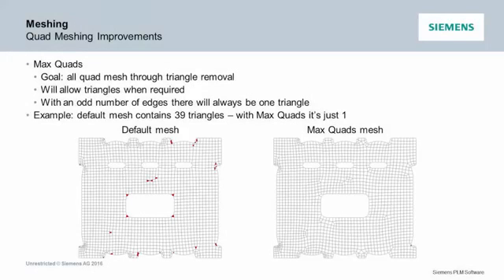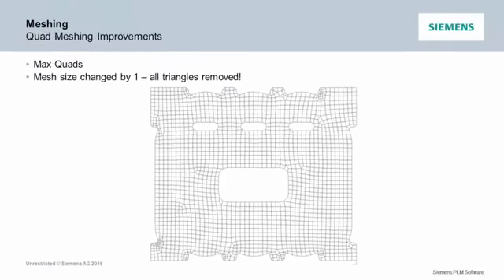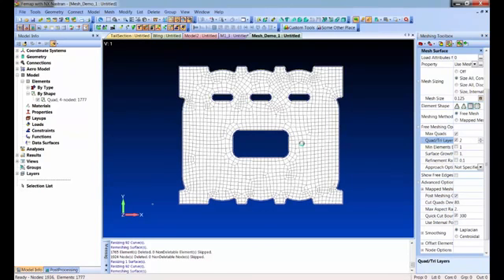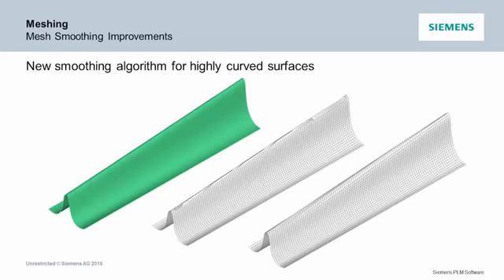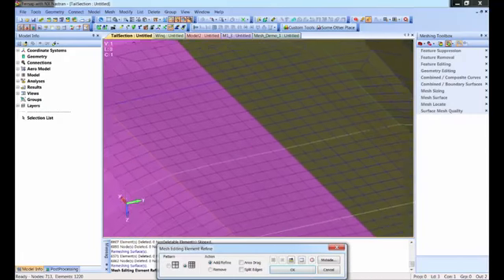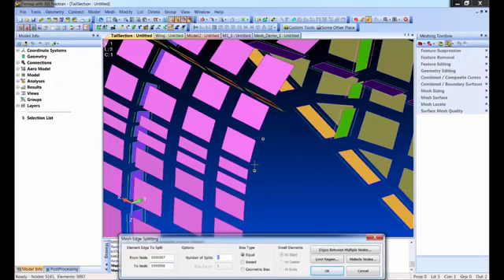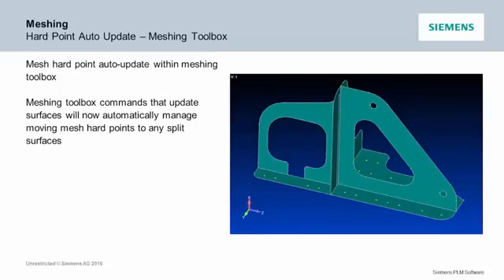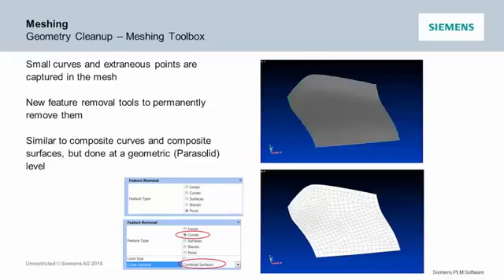Femap Version 11 3 Meshing Enhancements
Flexible Licensing options now available.